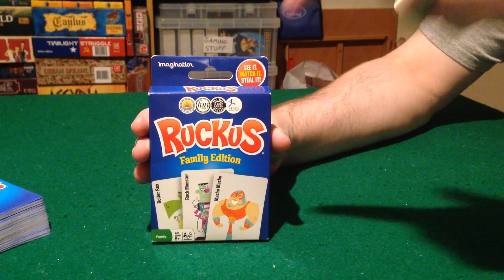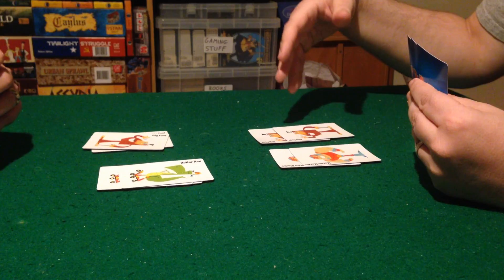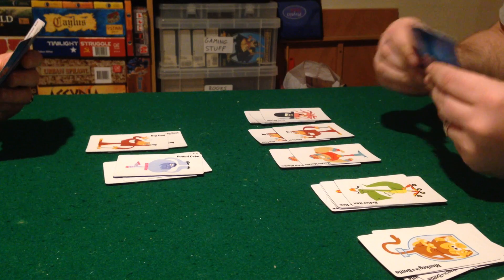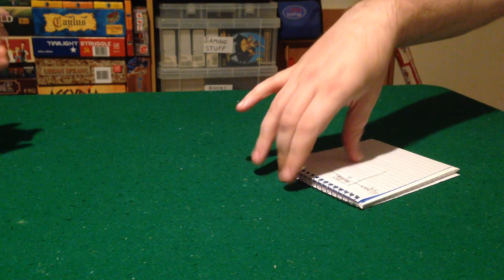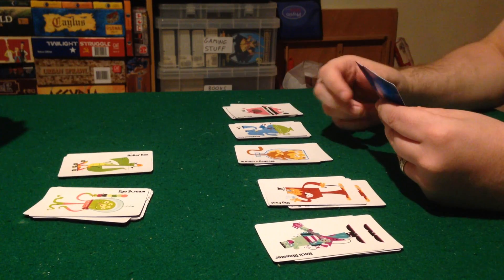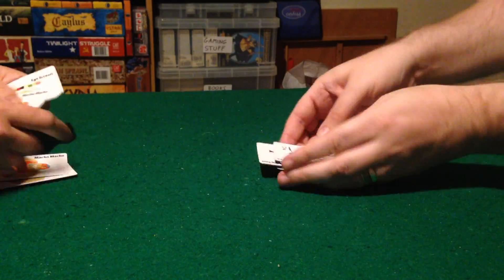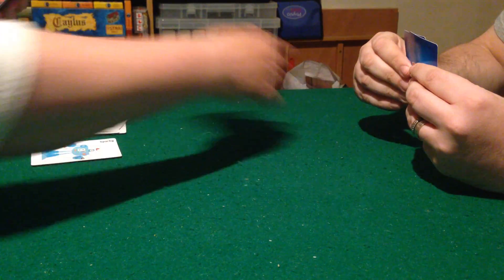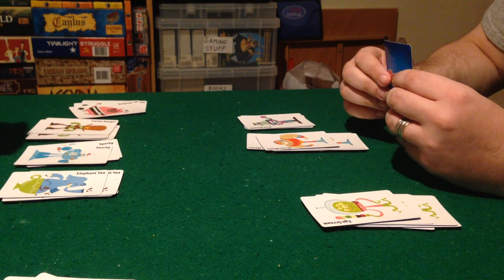Ziggy plays Ruckus with dealer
The wife and I sit down for a game of Ruckus (with dealer)
this is the less chaotic game version